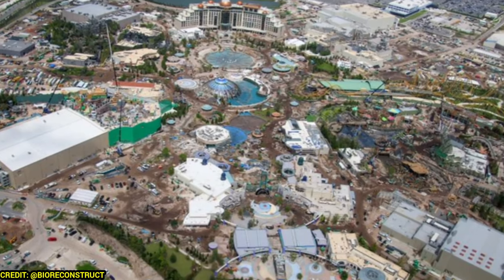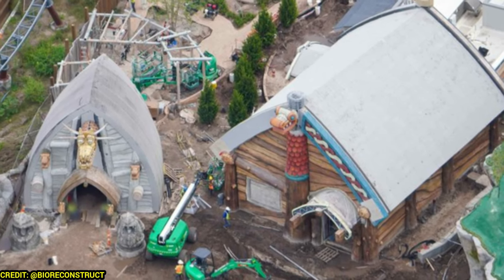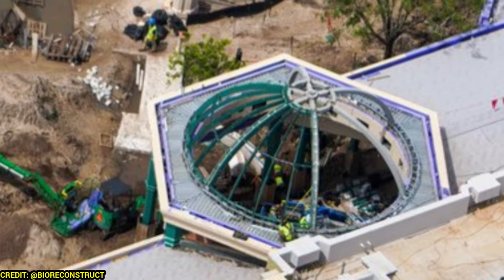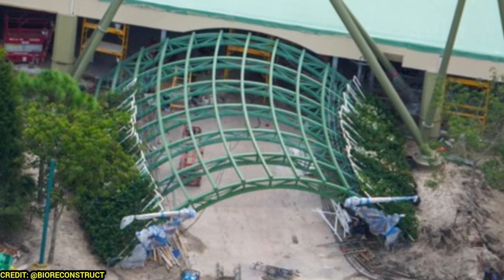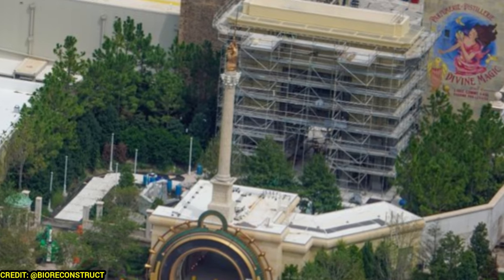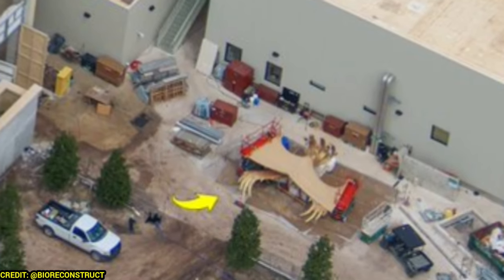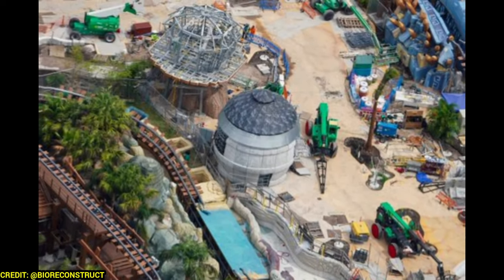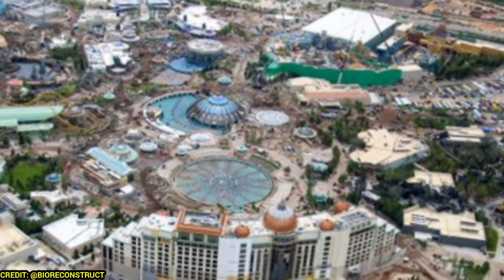NEW Theming Elements! | Epic Universe Construction Update | Universal Orlando Resort!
In this week's epicuniverse construction update we take a look at all of the new theming details in each land!

- Samuel Blank
- Cosmic Nebula
- Nick S